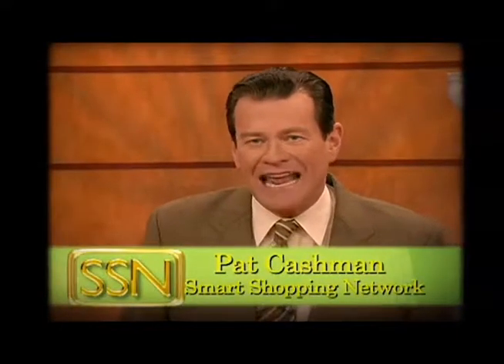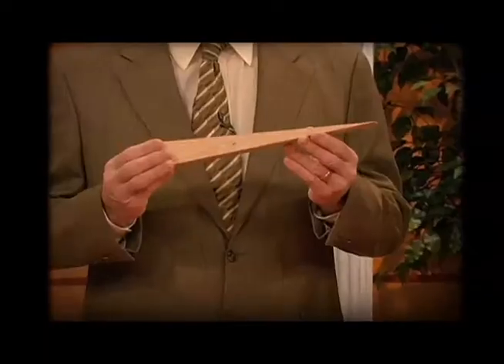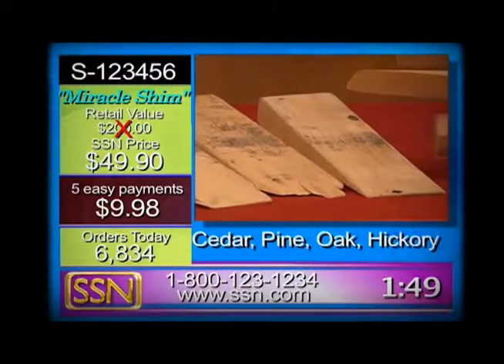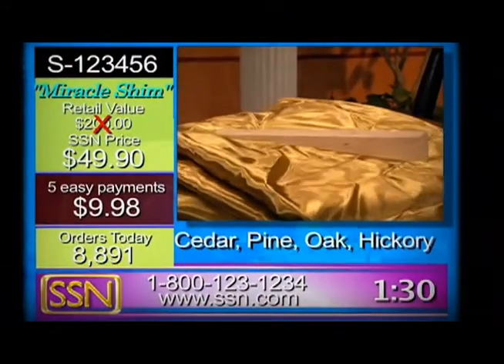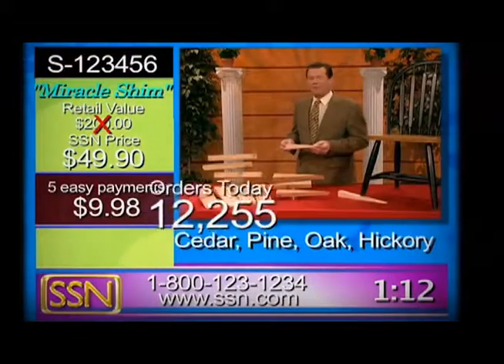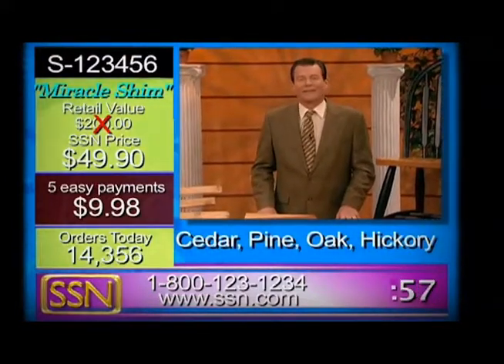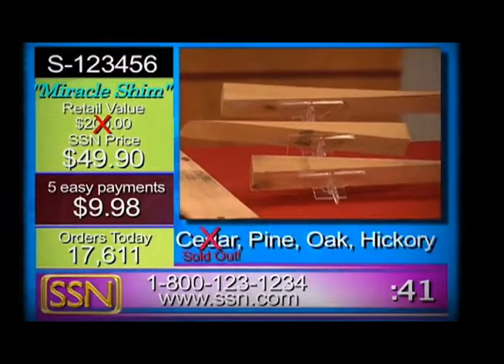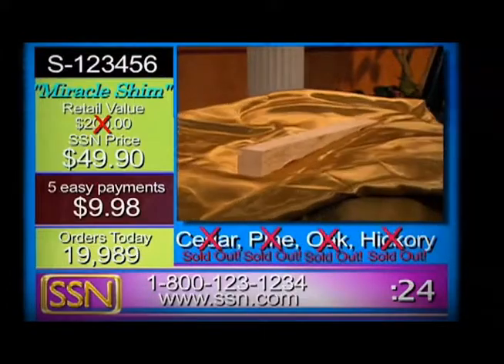Practice Spotting Persuasion: Smart Shopping Network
Financial fraud criminals use a wide array of sophisticated and highly effective tactics to target and influence prospective victims. The truth is you encounter these persuasion tactics every day; they are used by legitimate businesses, in retail stores and in advertisements. To stay on guard and avoid becoming drawn into a scam, practice spotting common persuasion tactics in this parody of product sales pitch. Learning to recognize these tactics can help you avoid being a victim of fraud.

To learn more about how to spot and avoid persuasion used to perpetrate investment fraud, visit the FINRA Foundation's SaveAndInvest.org